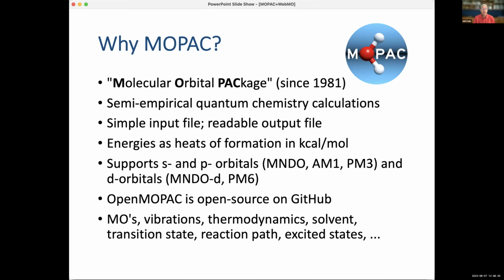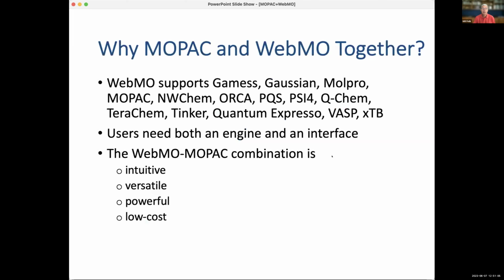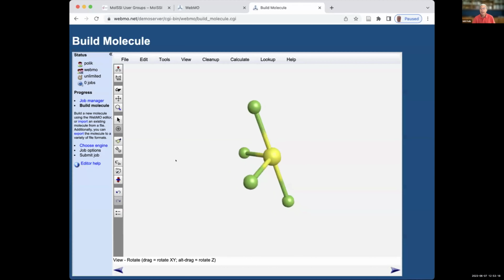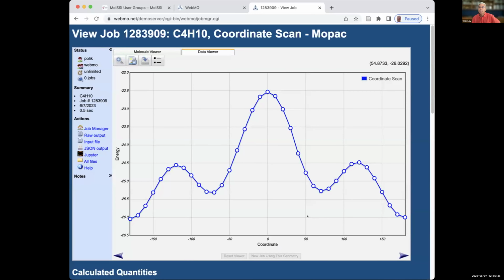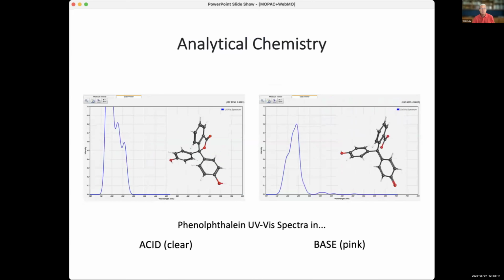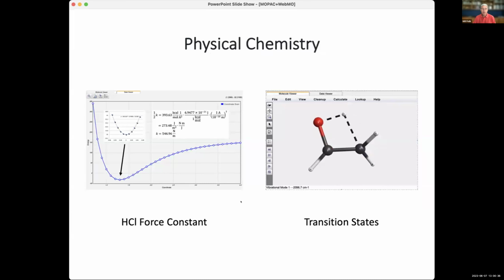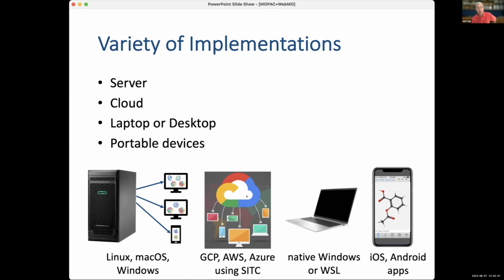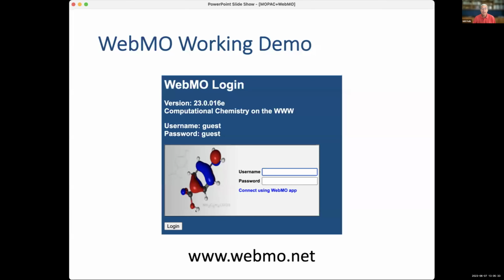Using OpenMOPAC and WebMO throughout the Chemistry Curriculum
Speaker: Will Polik

OpenMOPAC is a fast and accurate semi-empirical computational chemistry program. WebMO is an intuitive and accessible web-based interface to computational chemistry programs. Together they provide powerful, low-cost access to computational chemistry for education and research. Usage examples abound that enhance student learning in general, analytical, biological, inorganic, organic, and physical chemistry. Various OpenMOPAC-WebMO implementations and applications will be presented.